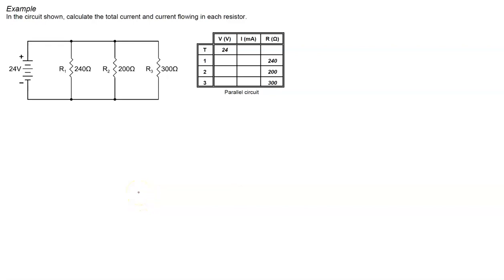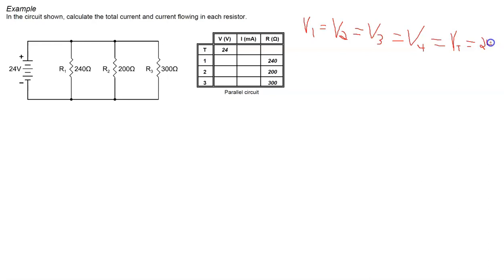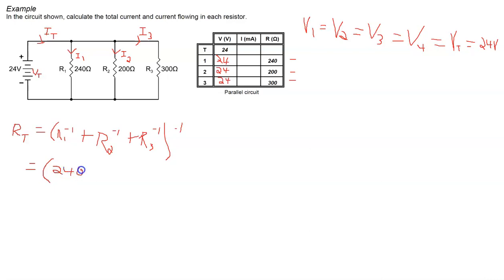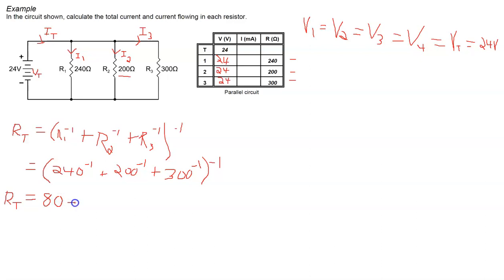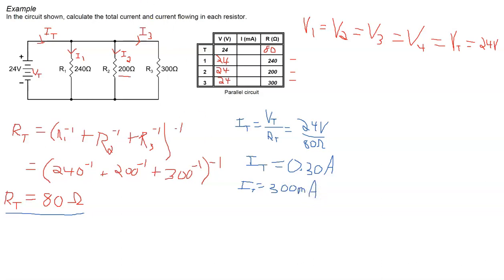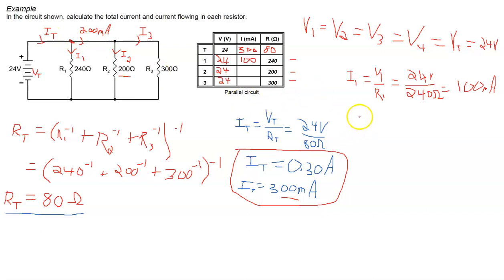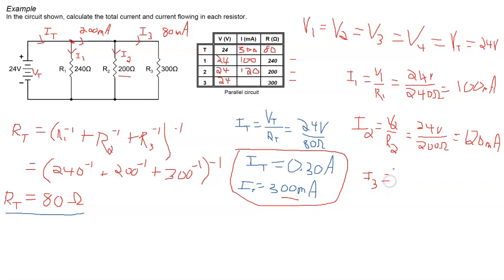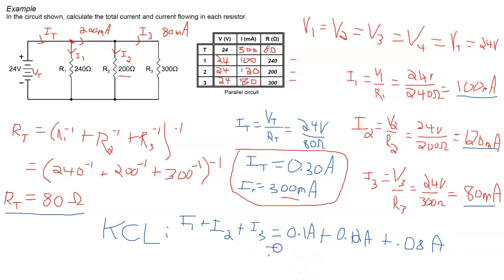Parallel Circuit-Ex3 p28 WB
A simple parallel circuit solved